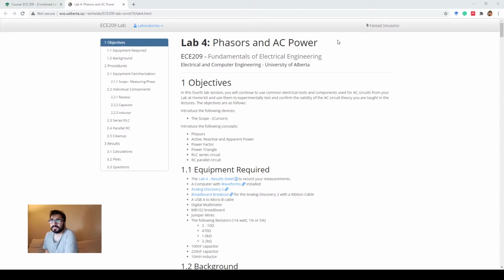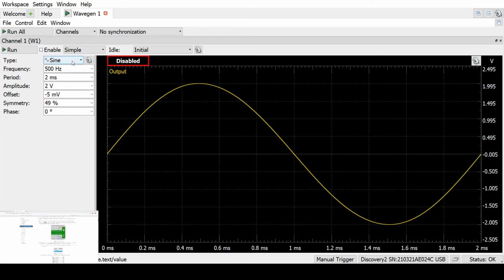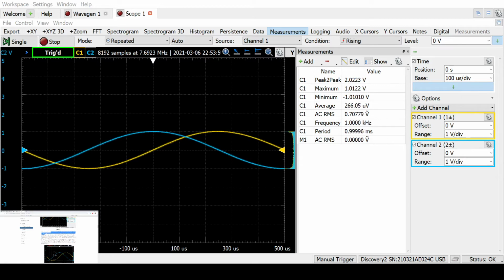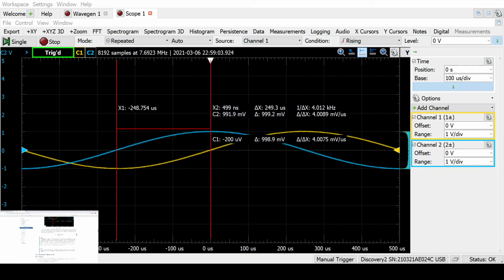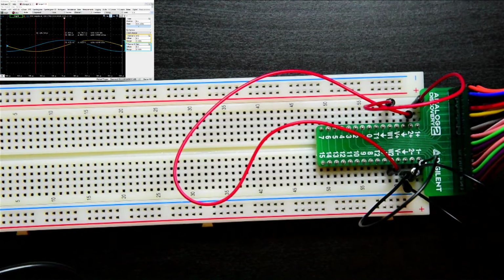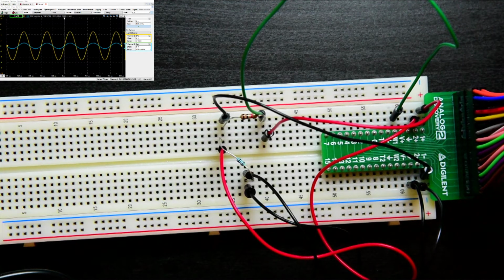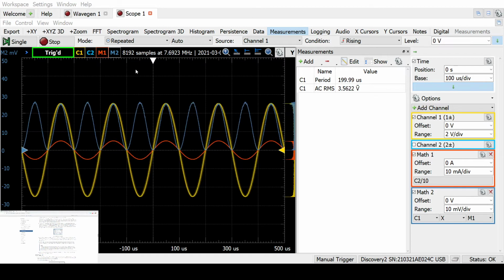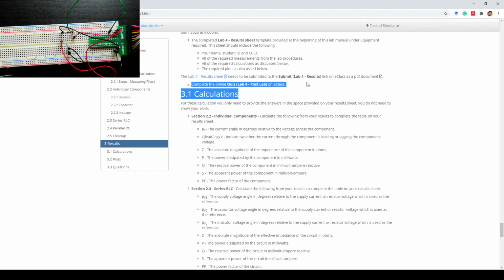ECE 209 Lab 4 Demo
In this video, we will perform Lab 4.